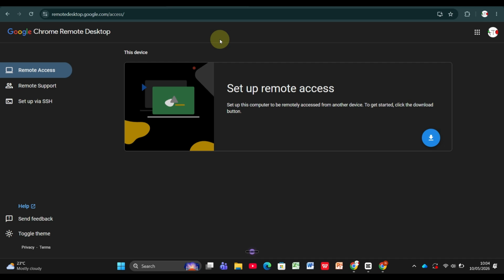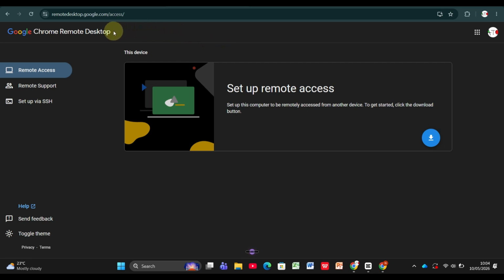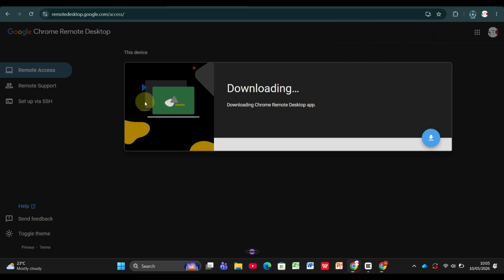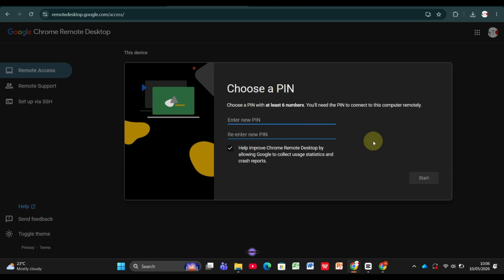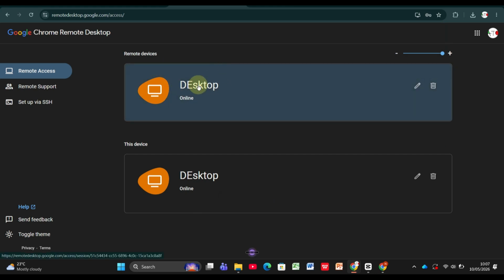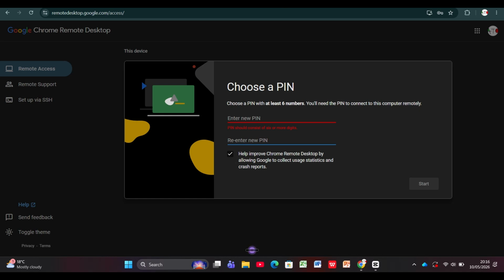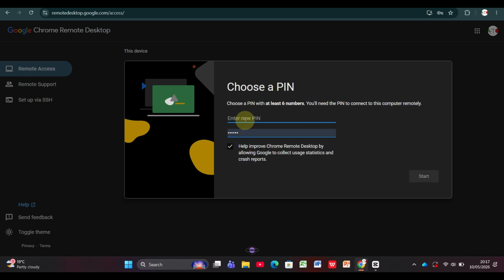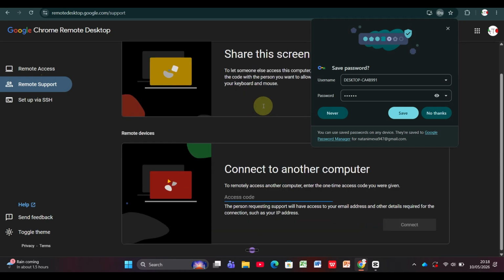How to Access Another Computer with Chrome Remote [2026 GUIDE]